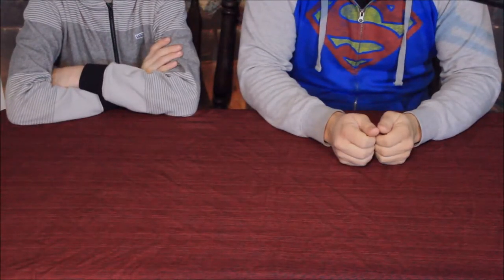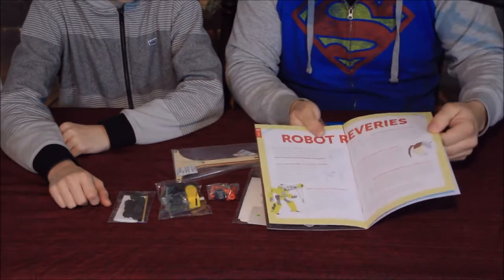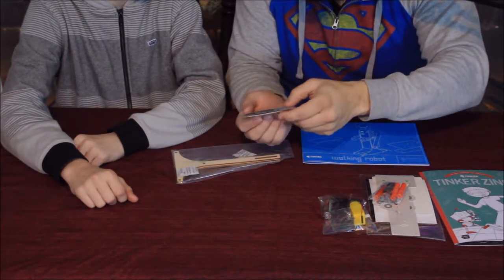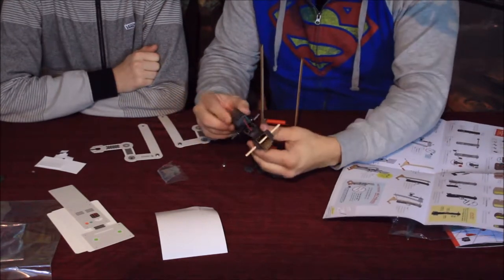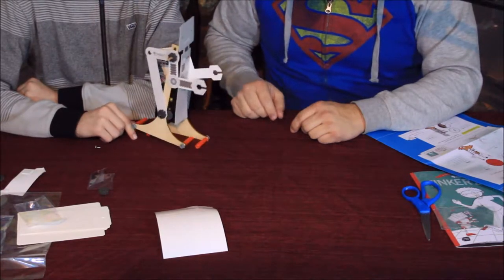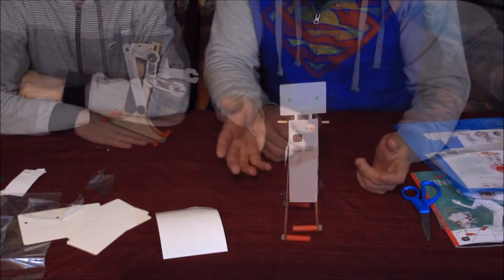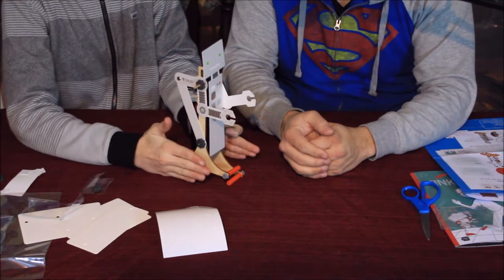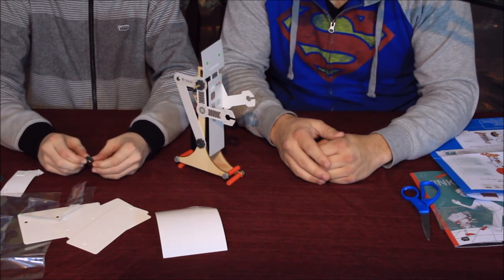Walking Robot via Kiwi Cate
Similar to the old windup toys this battery powered walking robot moves along one step at a time.